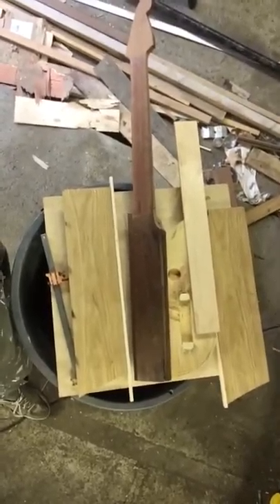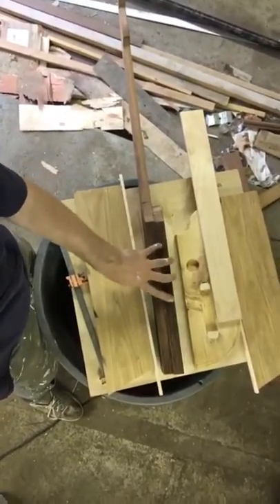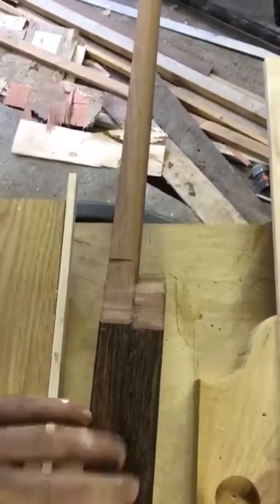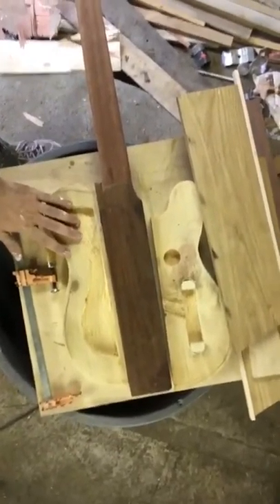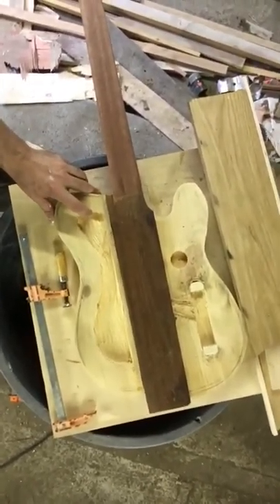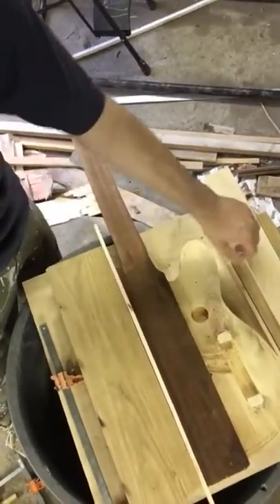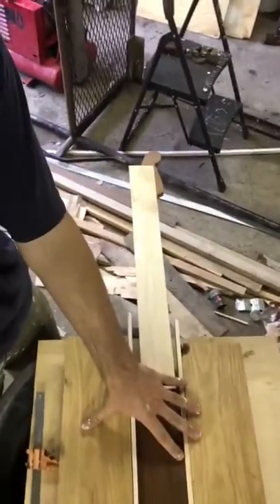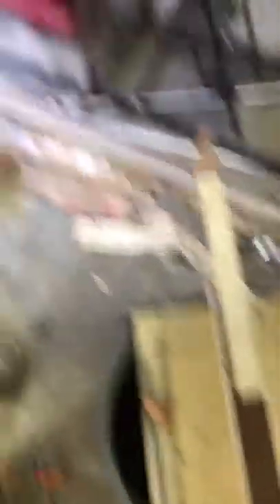Three week guitar scratch build- part 1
Tom tries to participate in WillsEasyGuitar'S contest- and figure out YouTube.